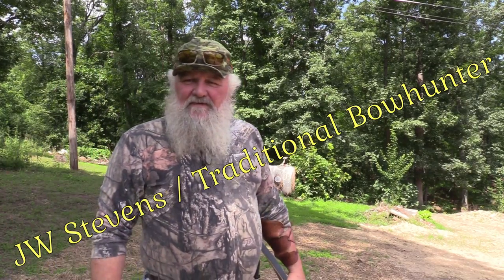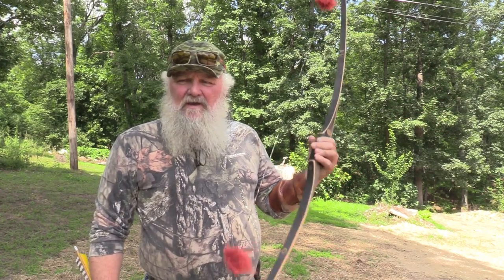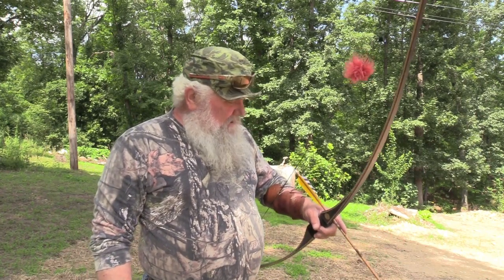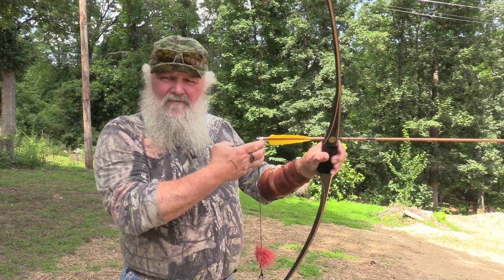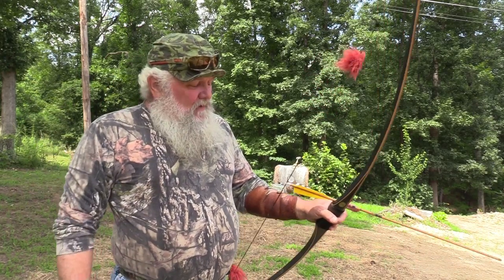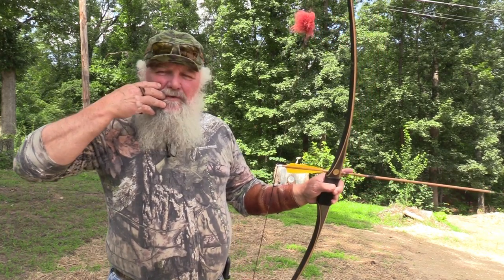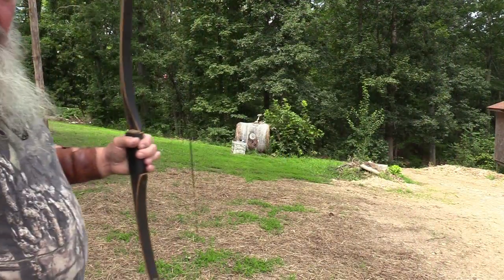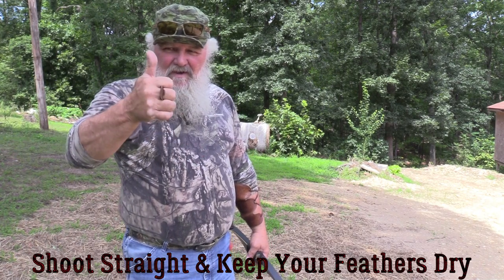Shooting my Bear Montana Longbow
JW Stevens of Stevens Family Outdoors share how he shoots his Montana longbow.